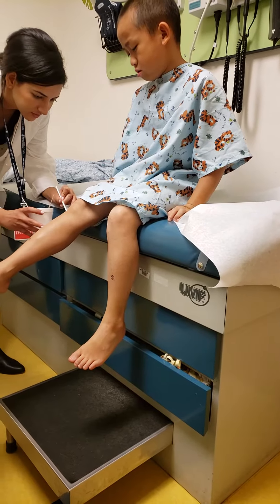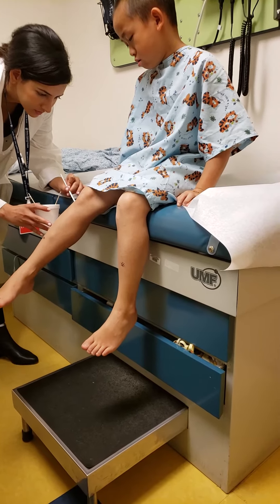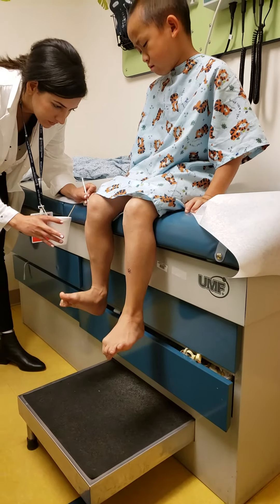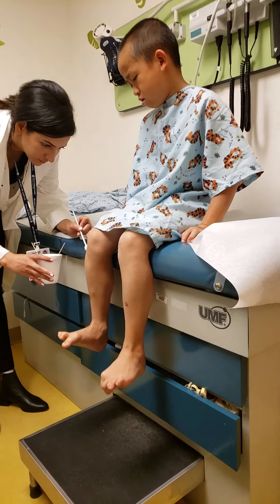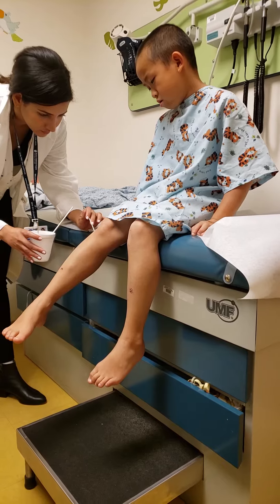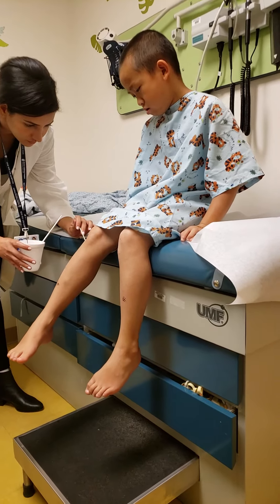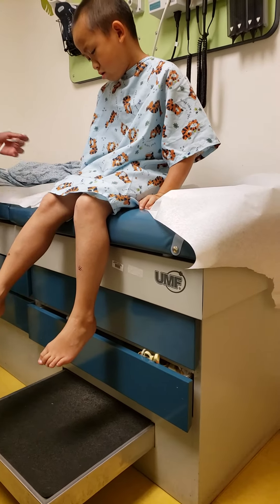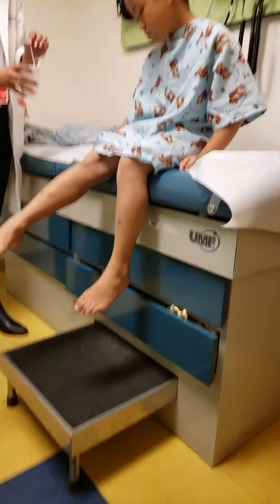Alex getting skin tag removed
Alex soohoo